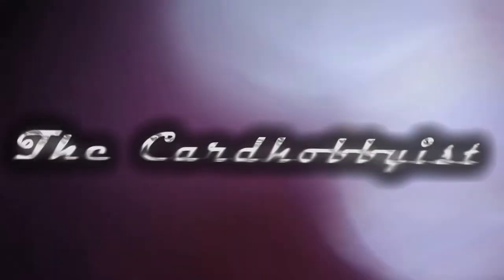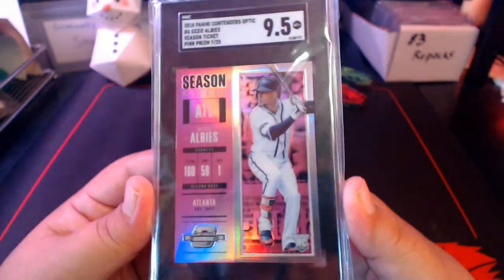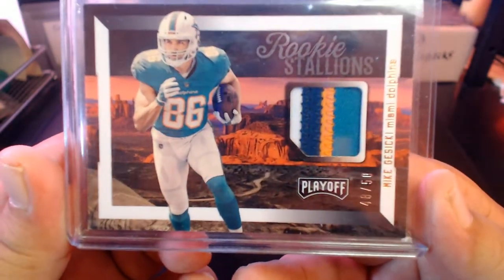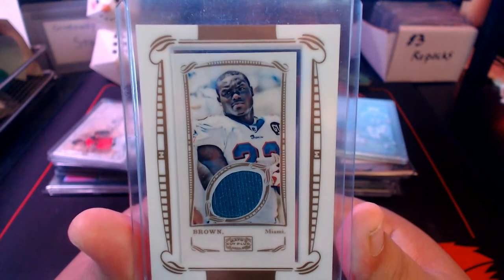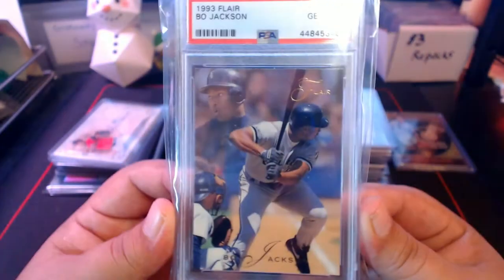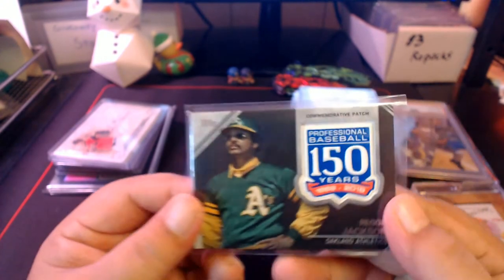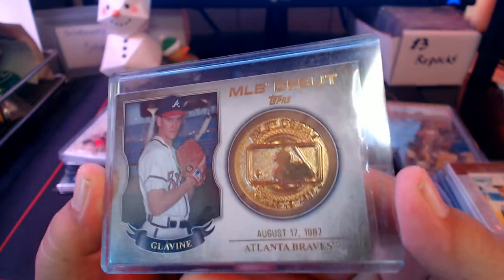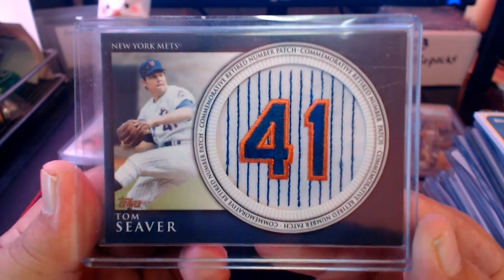The Cards not in the Binders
Let's take a look at the cards that were not part of the binder review videos because, um, they were not in the binders.